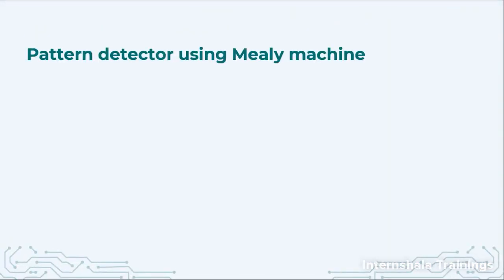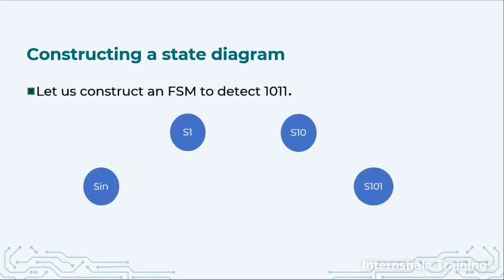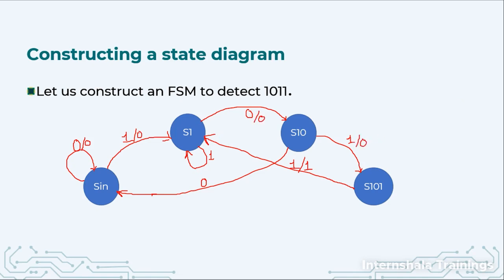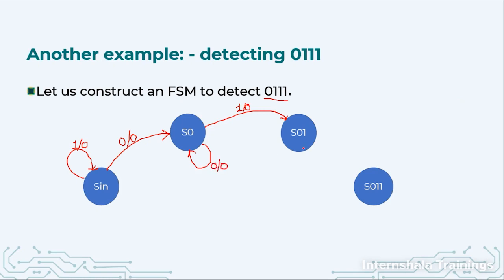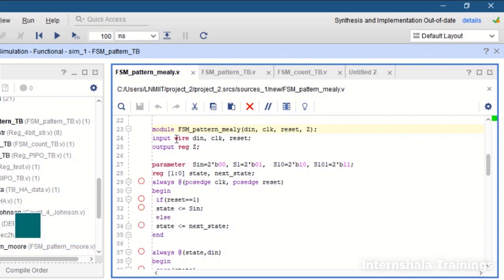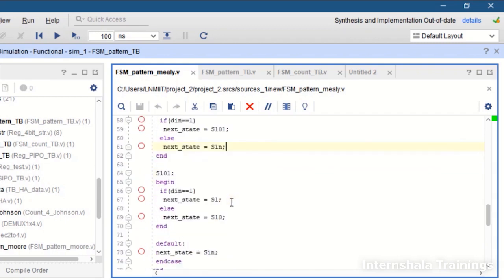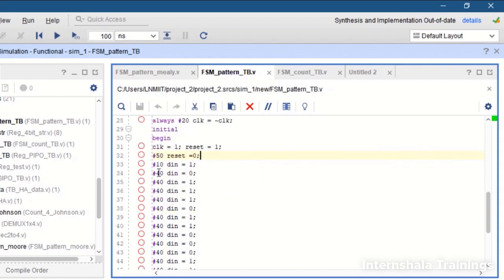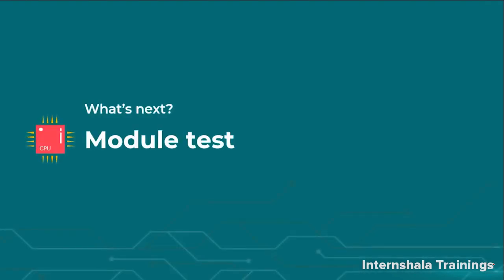VLSI Design 507: Pattern detector using mealy machine